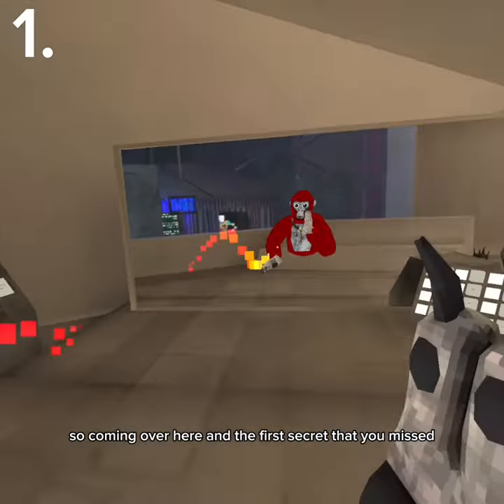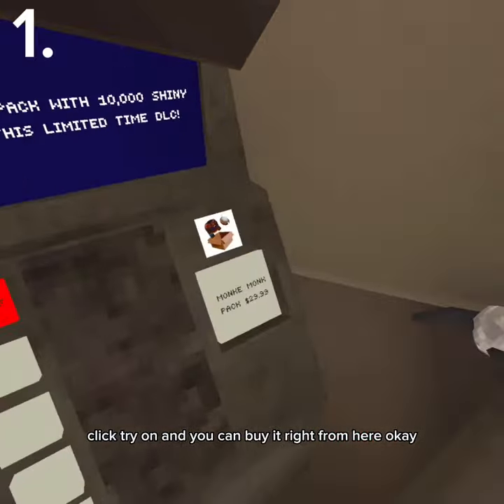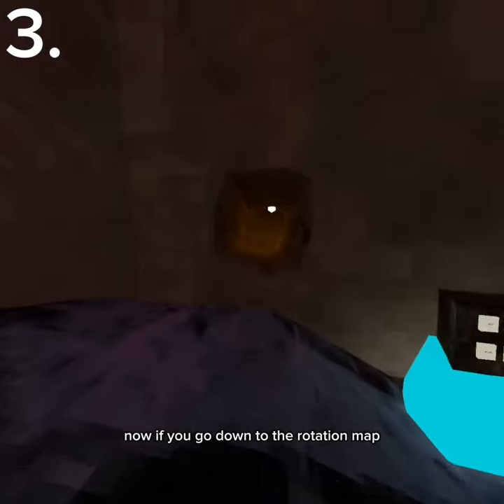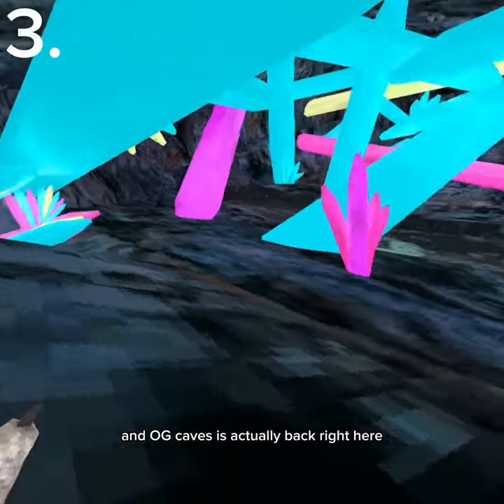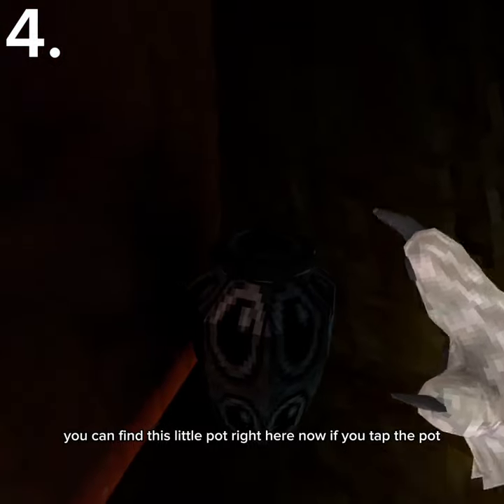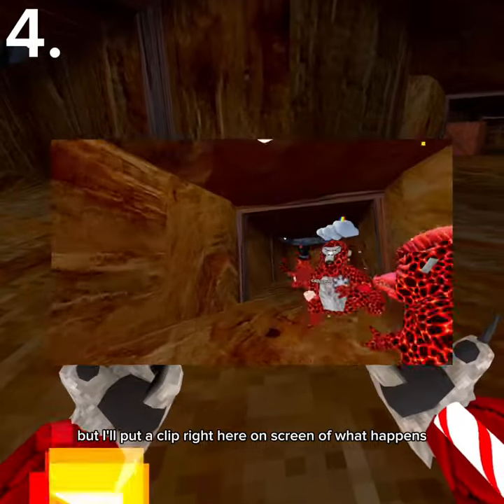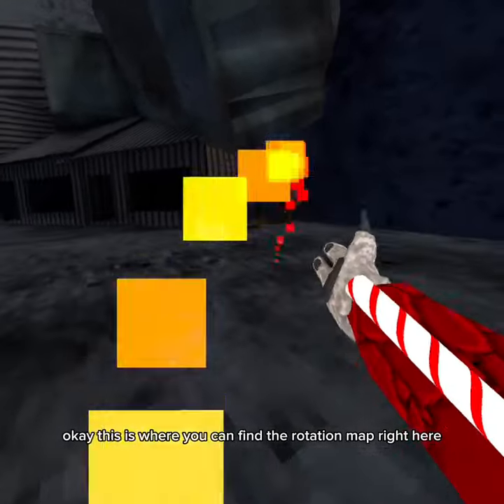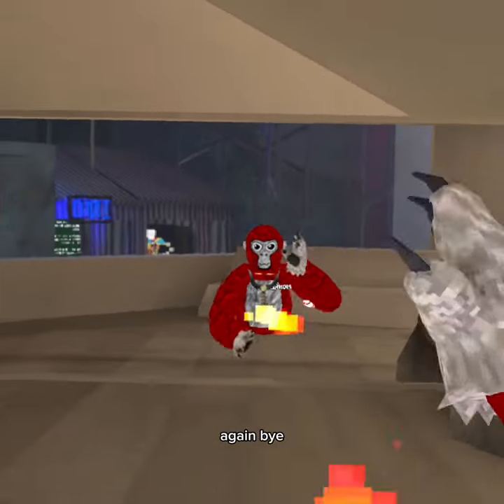Crazy secrets you missed in the OG Caves update (GorillaTag)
Crazy secrets you missed in the new OG Caves update